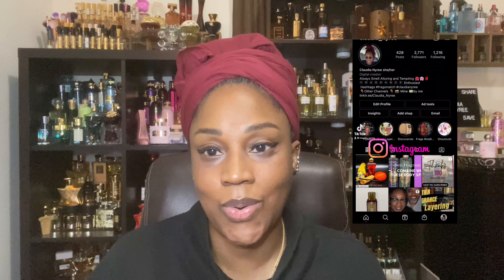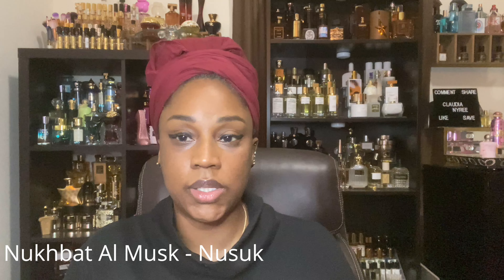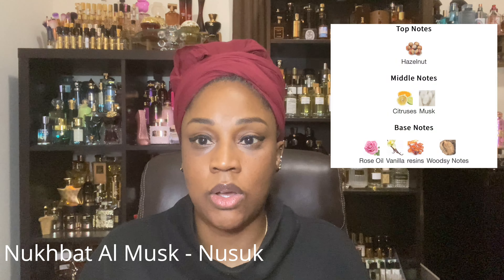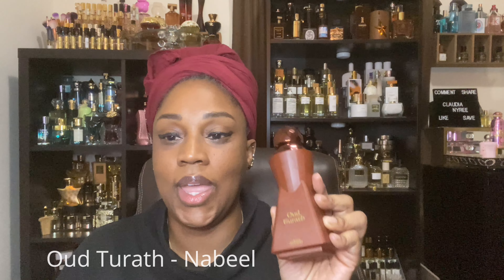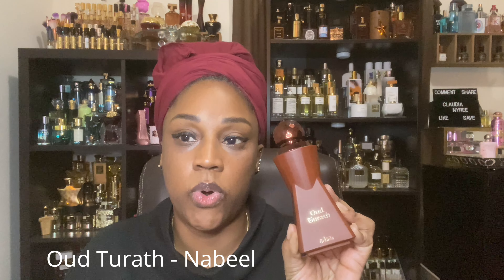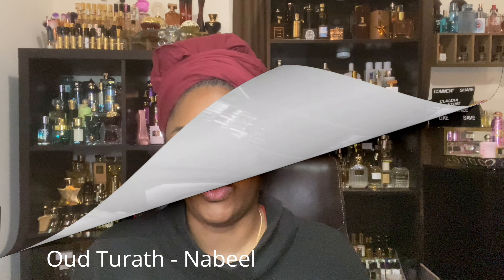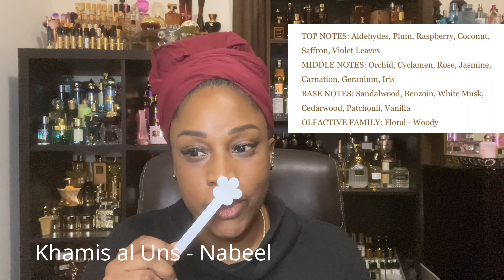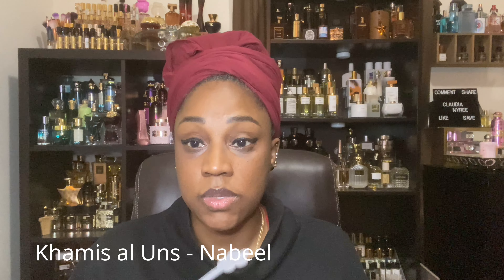Exquisite Aromas: Top Middle Eastern Fragrances by Nusuk and Nabeel | 💰 Affordable Gems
💛Middle Eastern Fragrances Discounts💛

💥 Shop Maison d'Orient 💥

✨Shop Intense Oud ✨

✨Shop Amir Oud Fragrances✨

💥 💥 Discount Website 💥💥